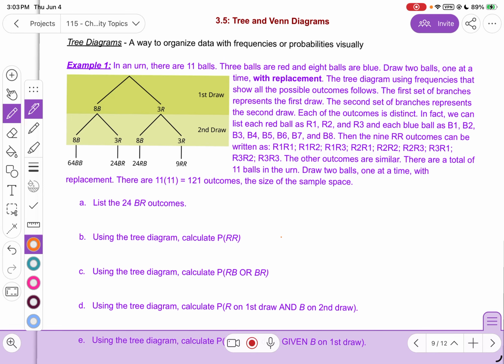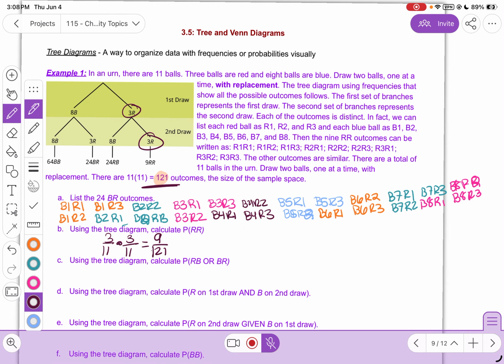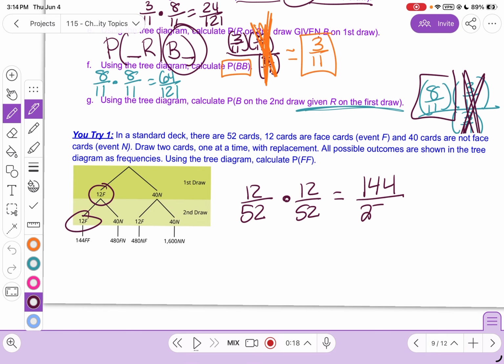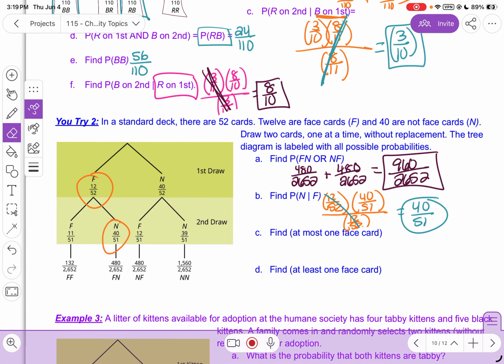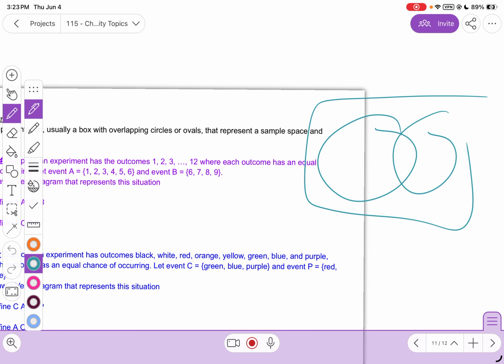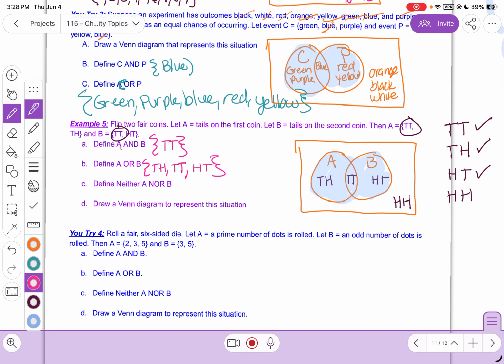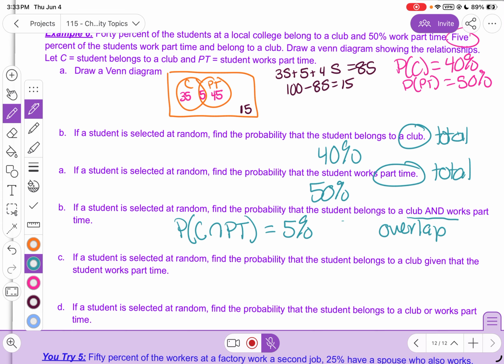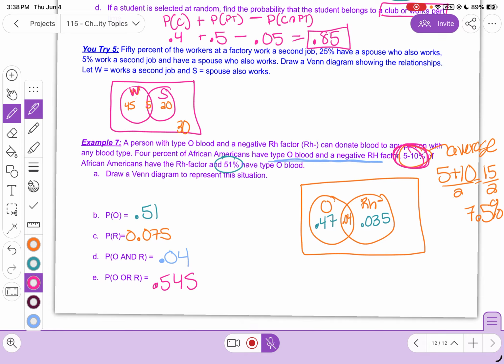Chapter 3.5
Tree and Venn Diagrams
3.5 Openstax Textbook
UMA MAT 115
Dr. Ross-Hall